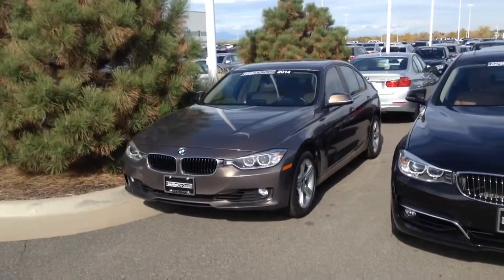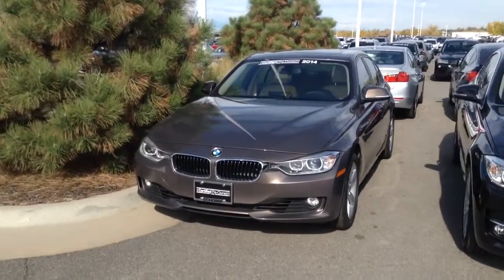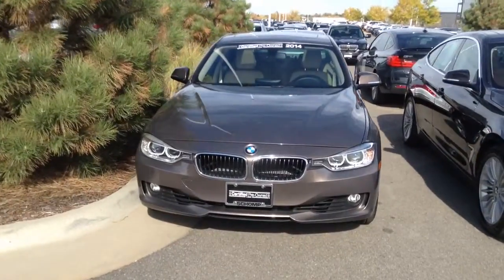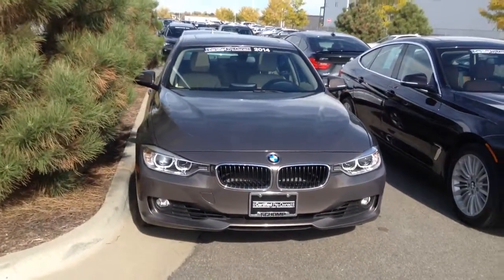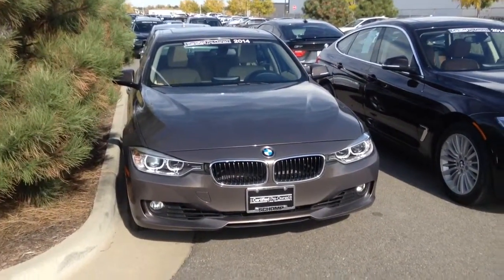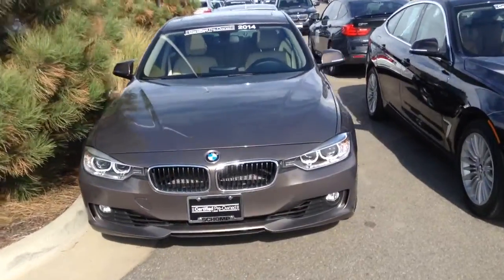14 BMW 328i